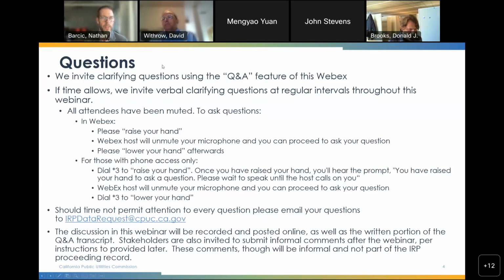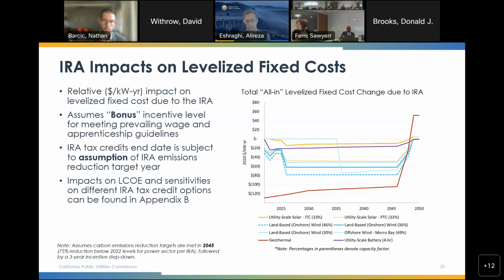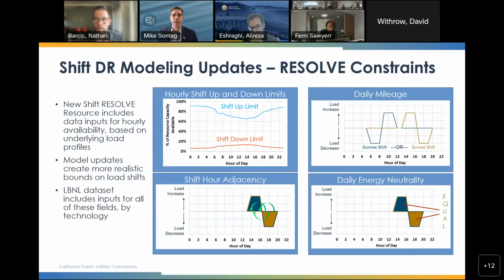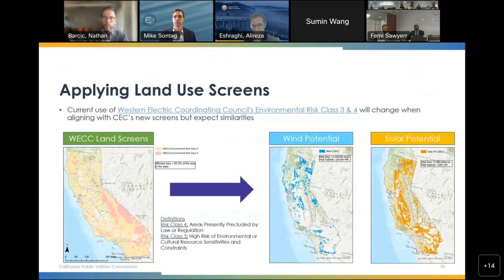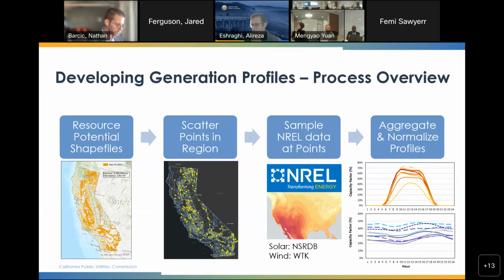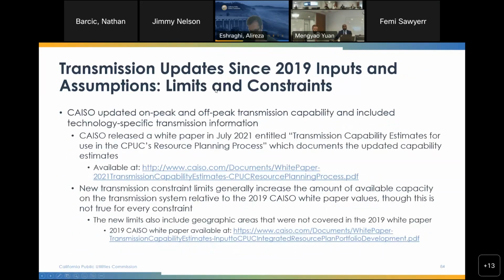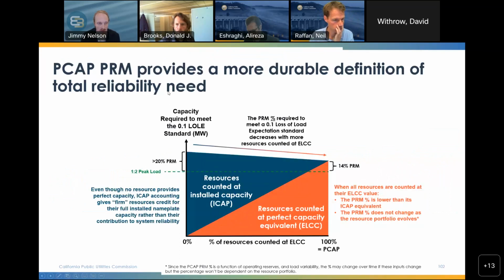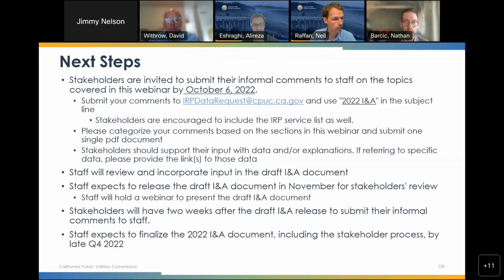CPUC Energy Division Modeling Advisory Group Webinar on Inputs and Assumption (Sept. 22, 2022)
What: Inputs and Assumptions (I&A) Modeling Advisory Group (MAG) Webinar
When: Sept. 22, 2022